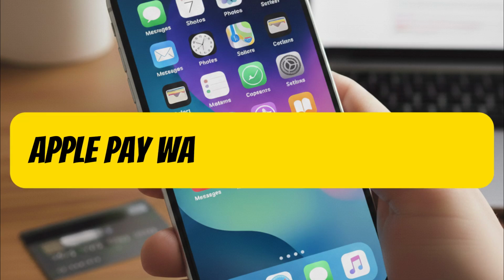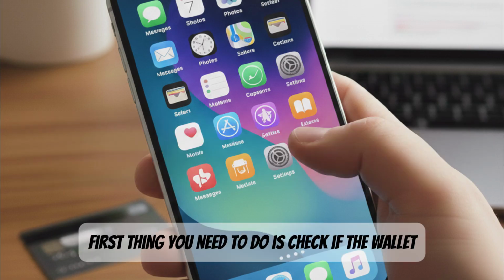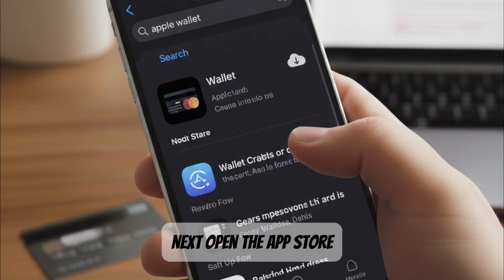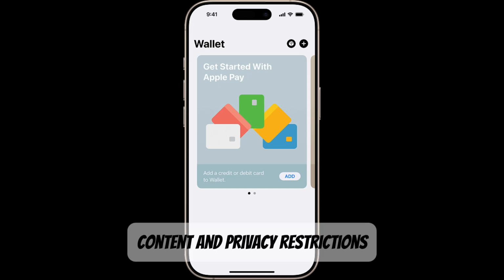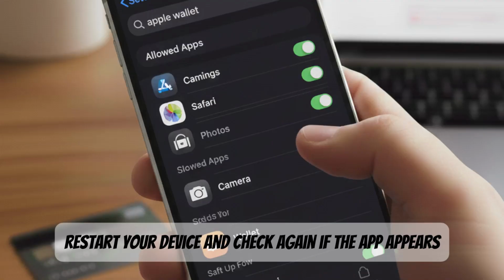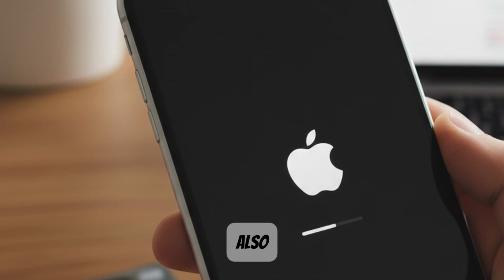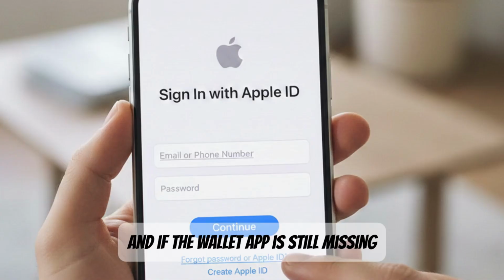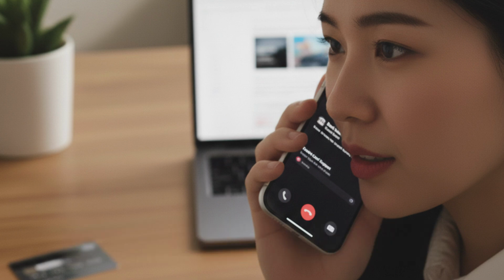APPLE PAY WALLET APP MISSING 📱 Quickly Restore Wallet App And Access Apple Pay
Confused about APPLE PAY WALLET APP MISSING? In this quick video, I’ll show you exactly why the Wallet app disappears from your iPhone, how to restore it, and get Apple Pay working again—fast and beginner-friendly.

✅ What You’ll Learn / Fix:
⚙️ Why the Apple Wallet app may go missing
📲 How to restore Wallet and Apple Pay
🔄 Steps to ensure full access to your cards and passes
💡 Bonus tip to prevent the app from disappearing again

✅ Timestamps:
⏱️ 0:00 Intro
📶 0:20 Why Apple Wallet App Goes Missing
🧩 1:00 Step 1 – Search or Reinstall Wallet App
⚙️ 1:45 Step 2 – Check Apple Pay Settings
📲 2:30 Step 3 – Restore Cards and Passes
💡 3:10 Bonus Tip to Avoid Future App Issues
✅ 4:00 Wrap-up

✅ Why Watch This Video:
🔧 Quickly fix Apple Pay Wallet App Missing issues
📶 Restore full access to Apple Pay and Wallet features
🚀 Easy steps anyone can follow to prevent app disappearance

✅ Who This Helps:
💻 iPhone users missing the Wallet app
📱 Anyone needing fast access to Apple Pay
🏠 Individuals managing digital payments and passes

💬 Comment if this helped restore your Wallet app
📢 Follow for more fast, practical Apple Pay solutions!